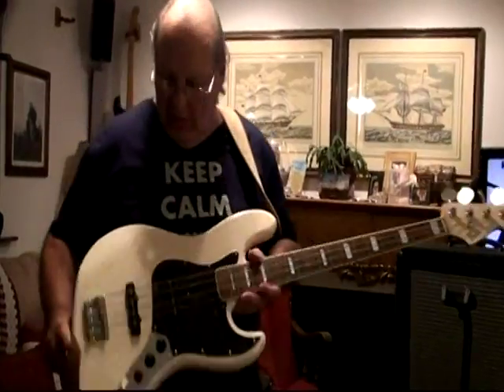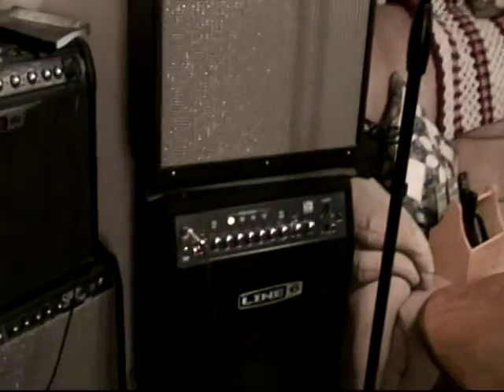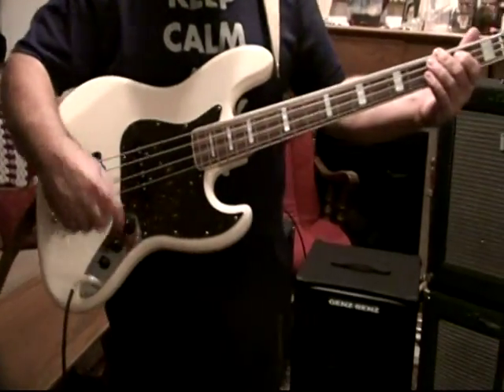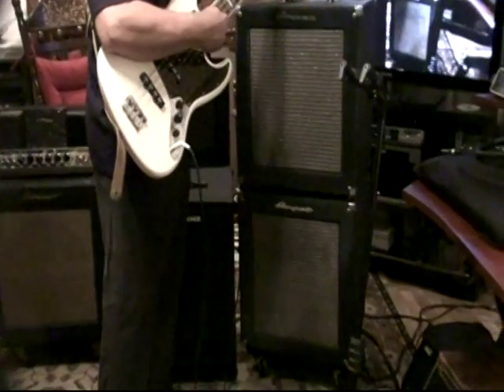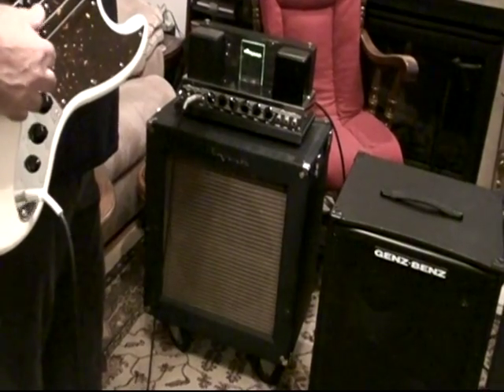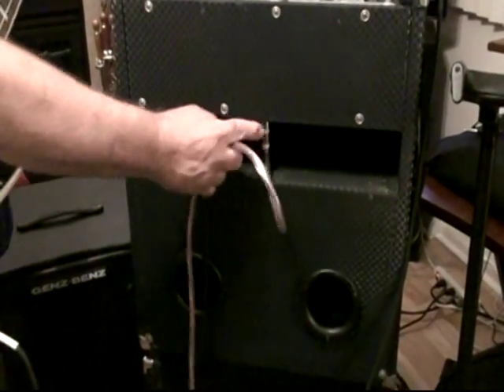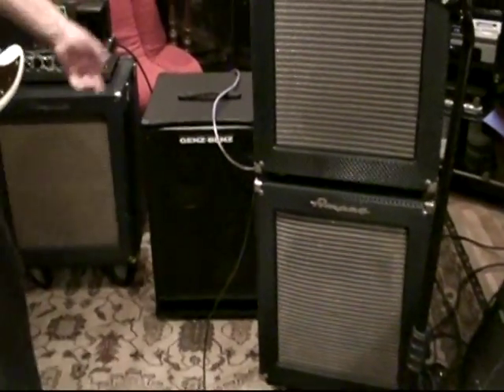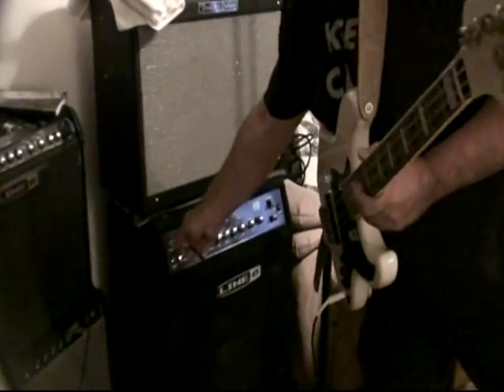papatom demonstrates a Fender Jazz Bass and 3 Bass Amps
Howdy all... I was asked to put this beautiful aged white Fender Jazz Bass up on you tube so the sound can be checked out and while at it I may as well get 3 birds at the same time by demonstrating these 3 bass amplifier configs.  The Line 6 LowDown 300, the home made Ampeg B100R double 15 stack and then using the Genz Benz Ext. speaker Cab with the B100R and then of course the pride of the farm, the Ampeg B15N 1966. The Fender Jazz bass is a Nos never played or gigged and is on my store stratconnection.com on Reverb.com... rock on,  papatom